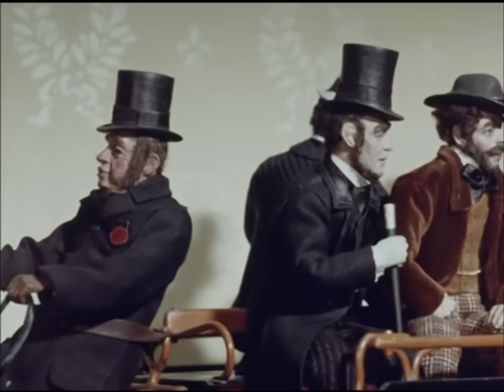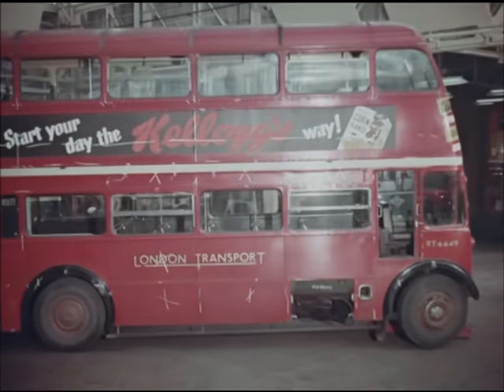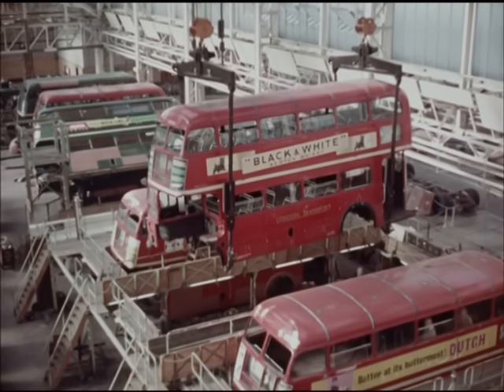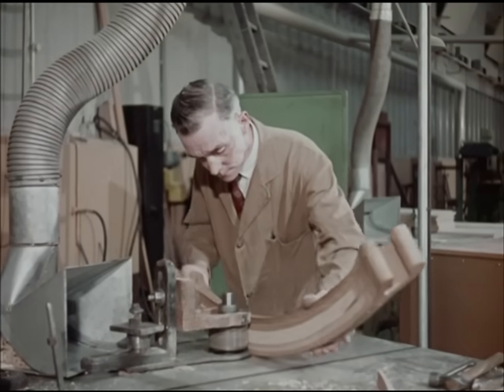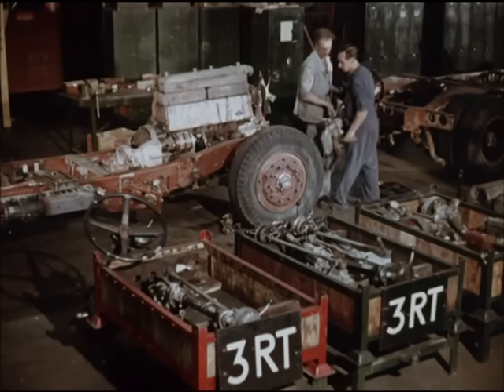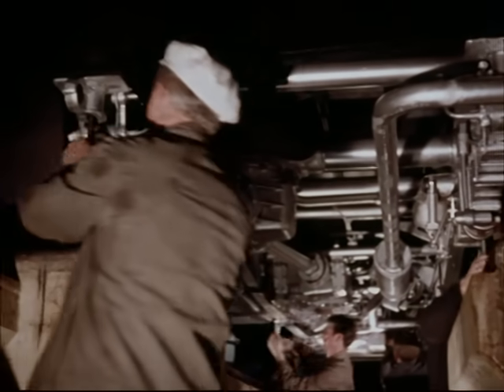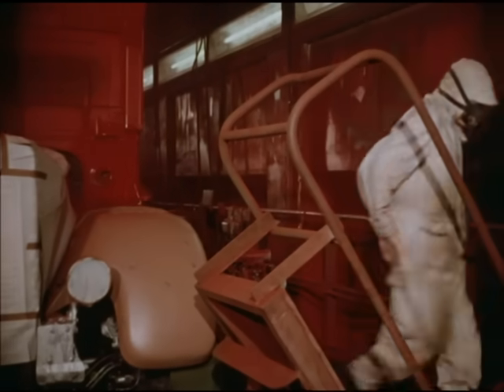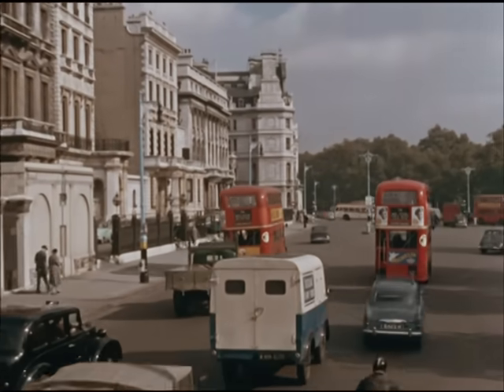Overhaul (1957)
A short documentary for those who like the more technical engineering aspect of London Transport shows how they used to overhaul buses and trains.